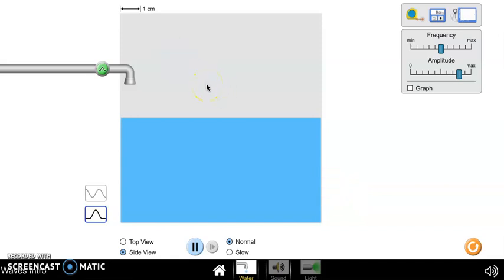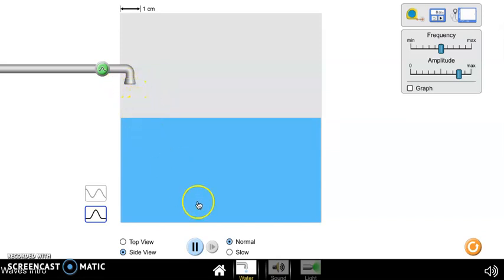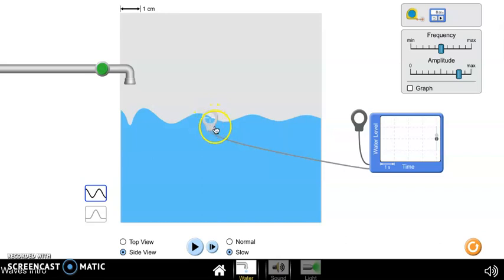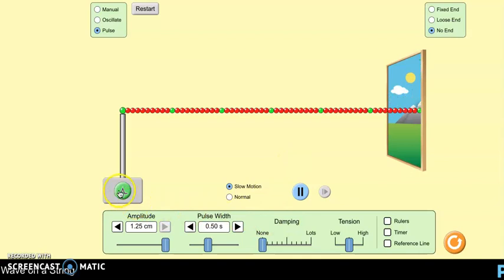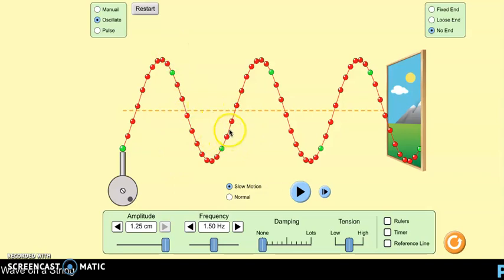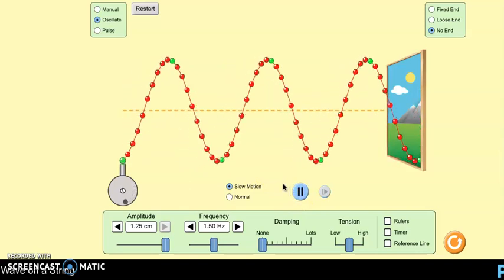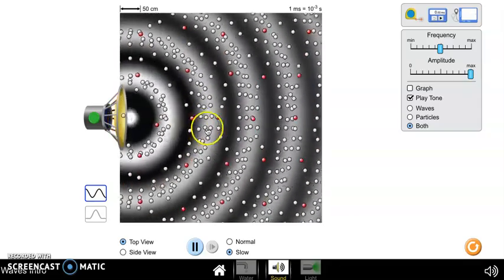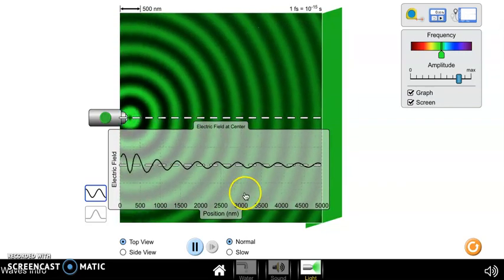phet waves introduction